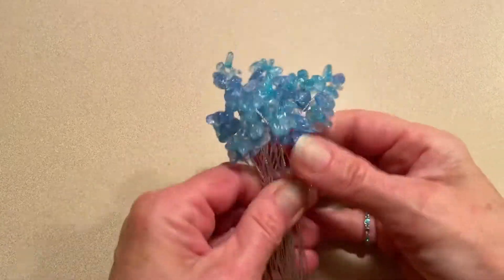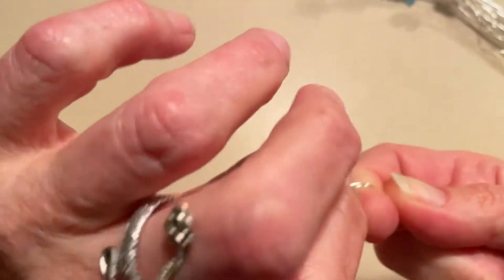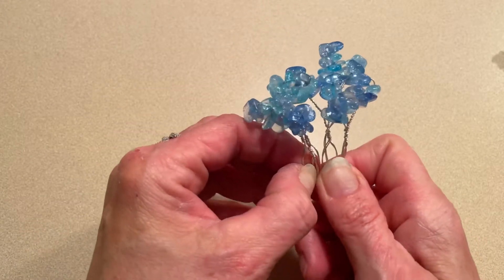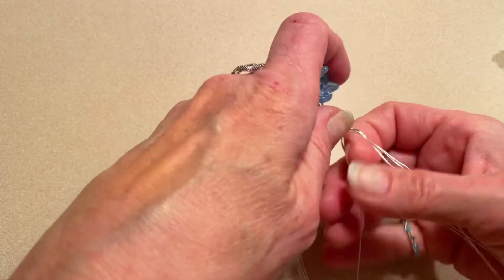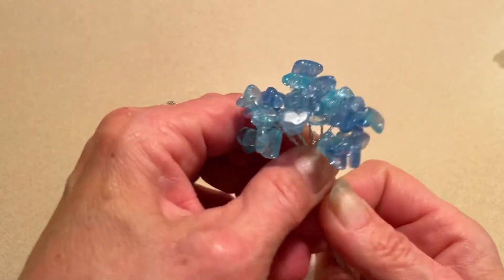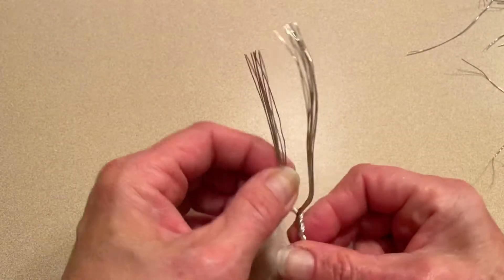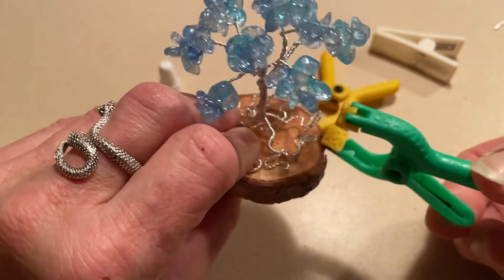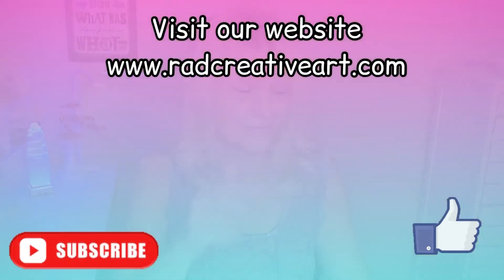How to make mini wire tree, wire art, Mini Wire Bonsai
HOW TO make a mini wire tree sculpture with gemstones. This video is basically for beginners that have never created or worked with wire and beads. Or would like to just continue practicing.

If you found this tutorial helped you, please hit the "Like" button, I'm working hard to get this channel informative and enjoyable for everyone.

The small wood slice I used for the base, I believe was purchased during the holidays and I can't find the link. You can use any base you like, large stone, small river rock, even a small piece of tile.

TUBEBUDDY FOR ALL YOUR CREATOR NEEDS!

Grow your channel, and get expert advise on creating content! Download Vidiq today for free!

In my opinion InShot is the simplest video editor to use.

I am taking my YouTube Channel to the next level with YT Tracker (@yt_monetization_app). Check it out!

Video taken with the Apple iPhone 12 Pro

Special thanks and appreciation to YouTube channel THINK MEDIA for all the help and insights on creating a YouTube channel for myself and all creators!

Please leave comments or questions anytime and I will answer as soon as possible.

LIVE STREAMING COMING VERY SOON!